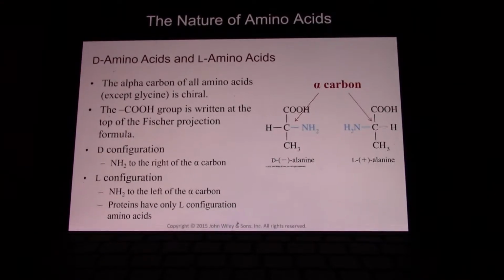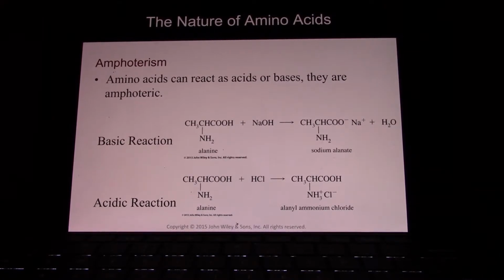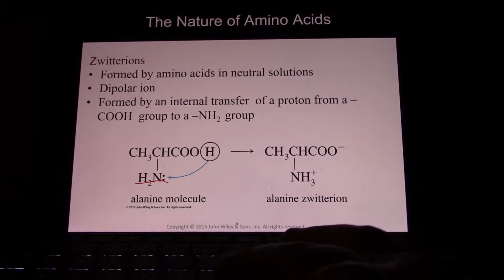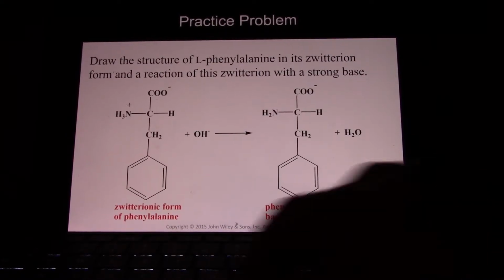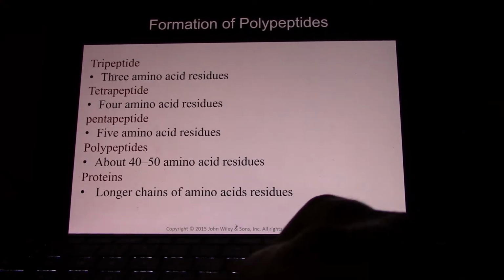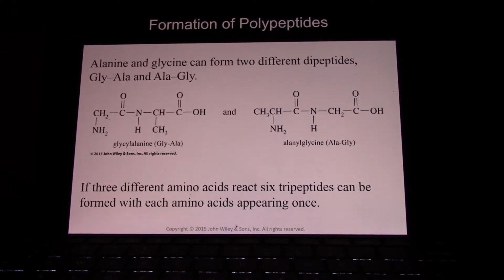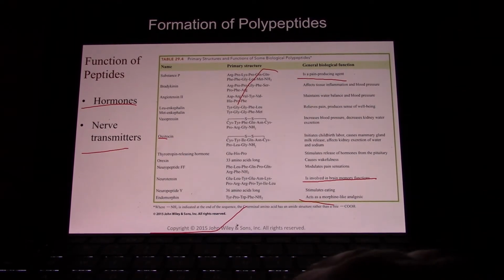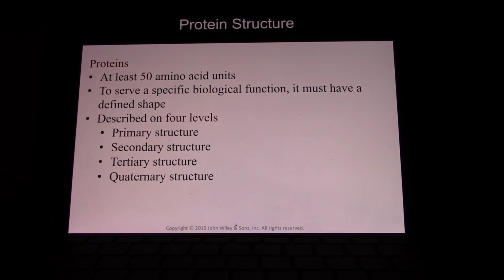Chapter 29 Part 2